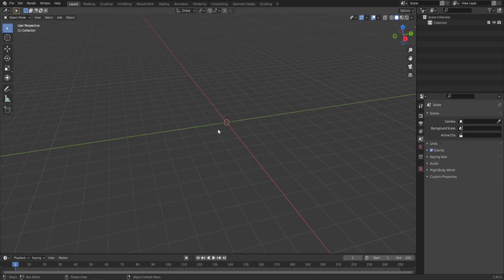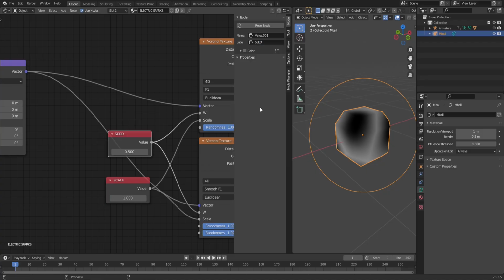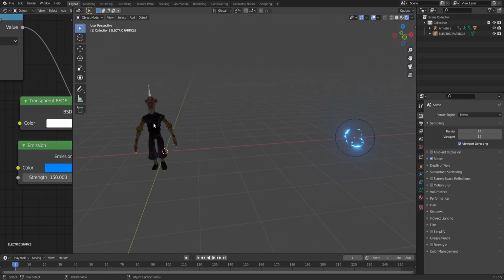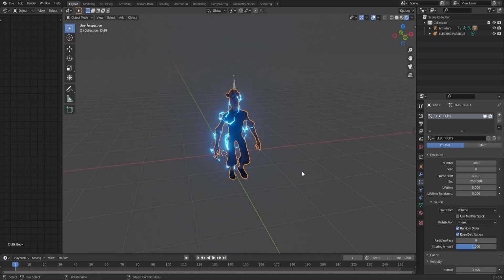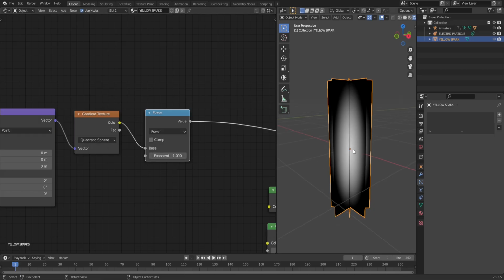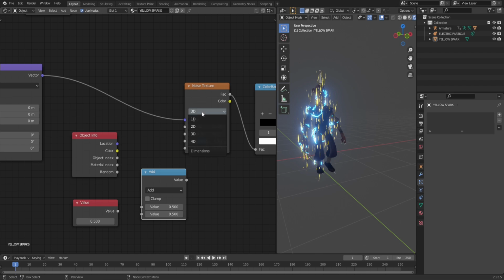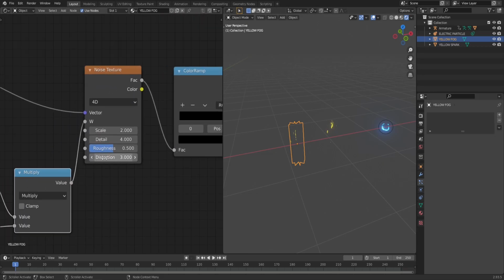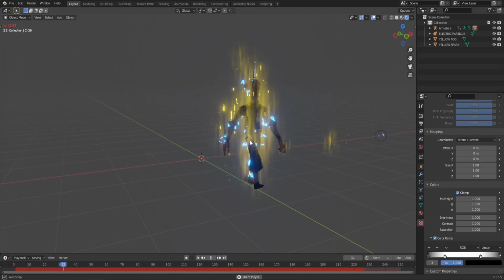How I Made Dragon Ball SSJ Aura Effect in Blender (and you can too) - TUTORIAL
Dragon Ball inspired energy aura effect ! It's super versatile so can't wait to see what You come up with !! ^^